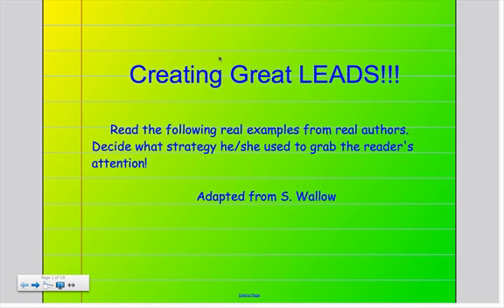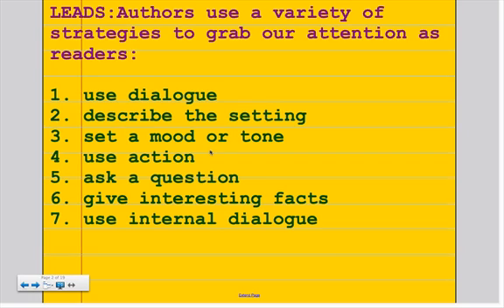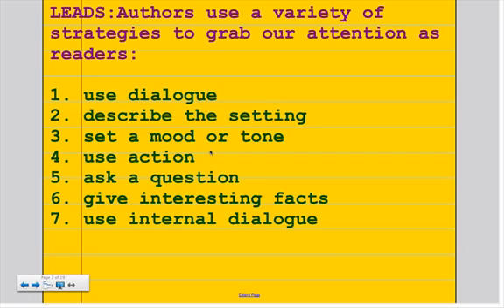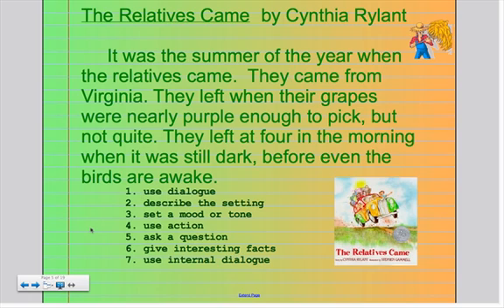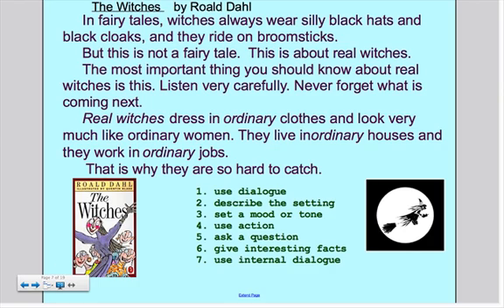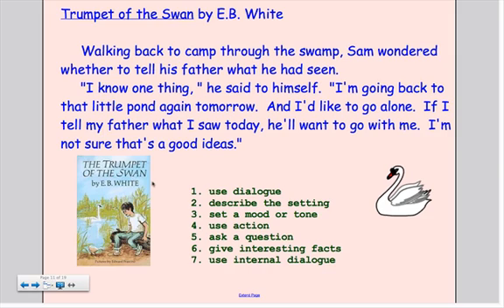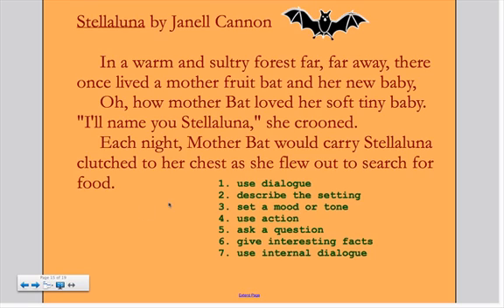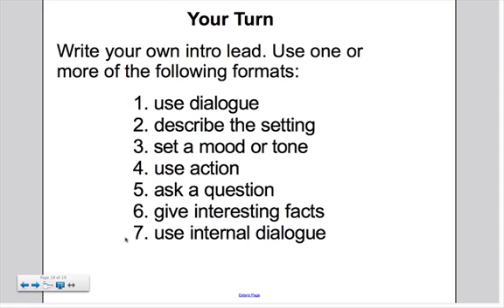February 21-Leads for Writing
This is a video for general time. It is an adapted SMART lesson from the smart exchange.